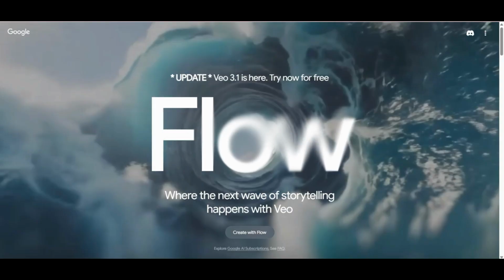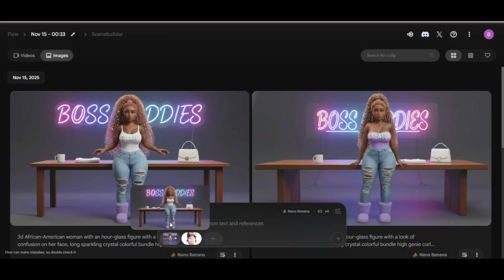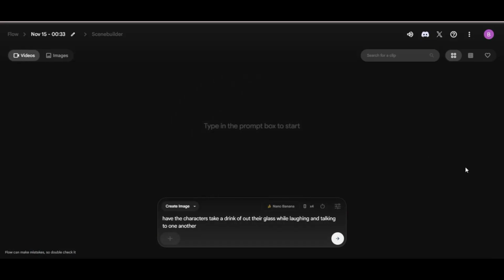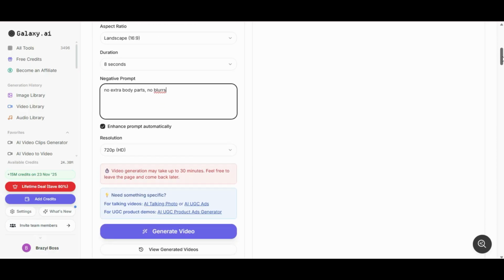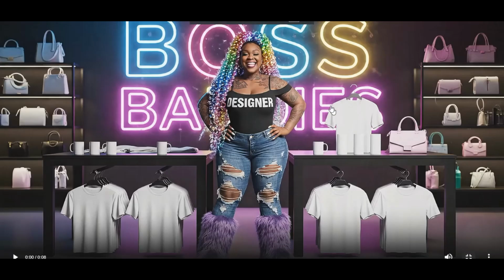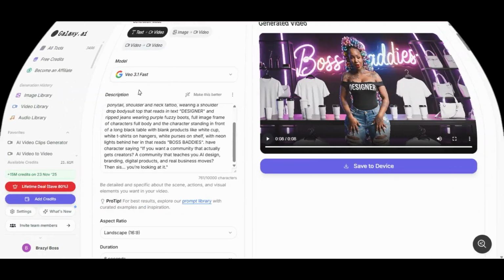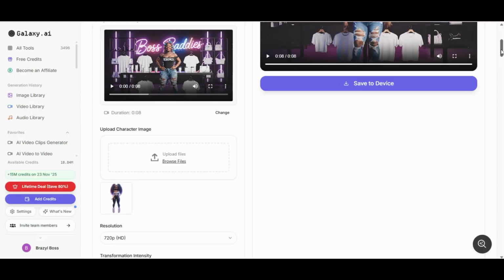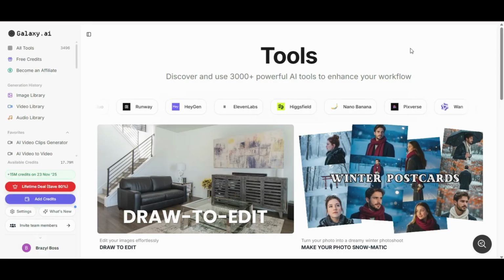Google Flow vs Galaxy AI — Prompt-to-Motion & Text + Lip-Sync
Come join our Skool & Facebook Community where we focus on growth for ALL businesses. Come learn how to market promote and build the audience you need for engagement and get a community that supports your challenges and goals for success.

Its Free to join and we cover EVERYTHING business related. Reviewing Marketing, Promoting, Advertising and how to set-up business properly. From Legal information to how to use Ai for profit. No matter your business we are going to have you covered.

Do you make books, join us!!
Do you design products, join us!!
Do you have a service, join us!!
Do you want to learn wining AI tools & methods, join us!!
Do you have a brand or business idea you want to start  and scale, then join us!!

No matter what, if it's a business you have or want to start, join us!!